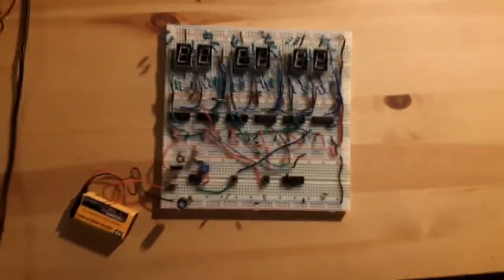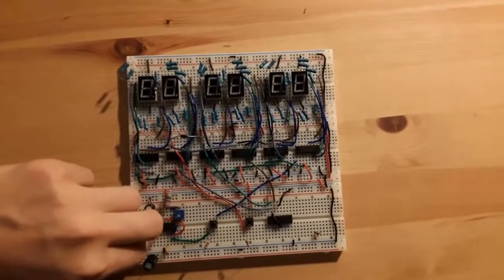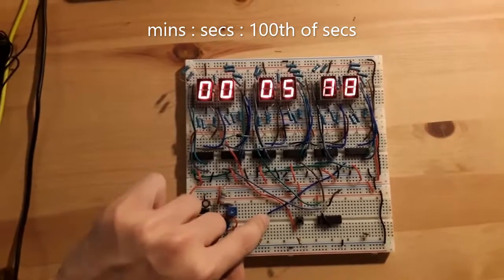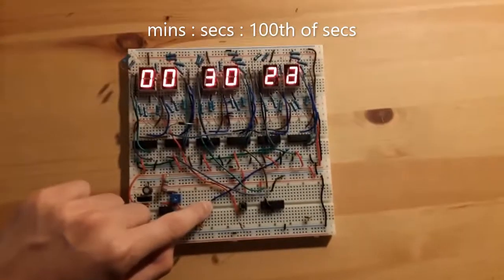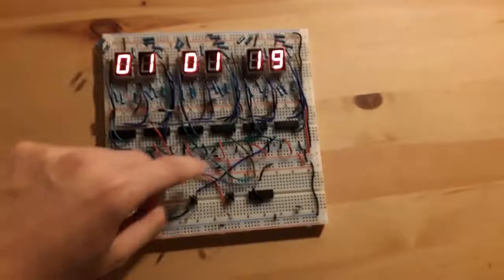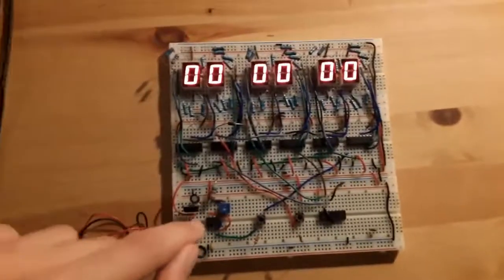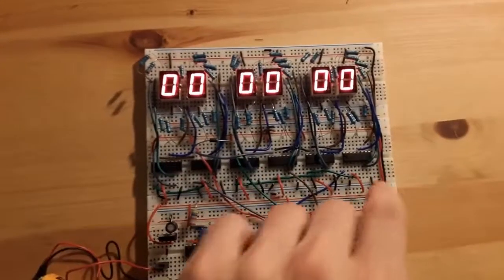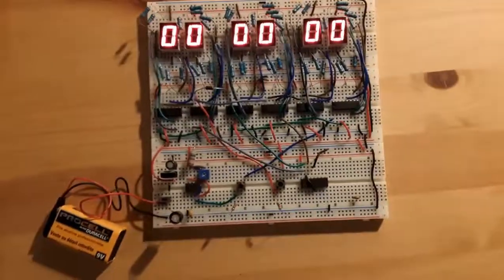Digital Timer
This is a Digital Timer that was built using simple Integrated Circuit components.  The design for this circuit can be found